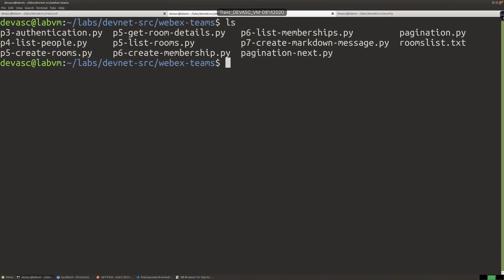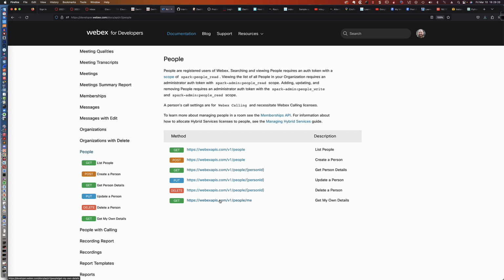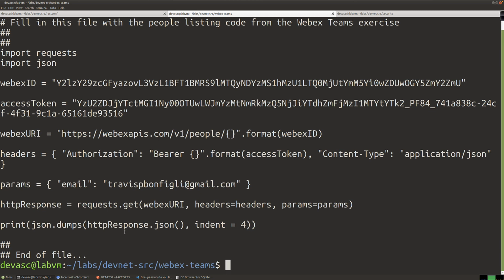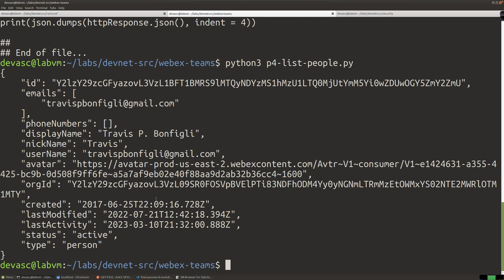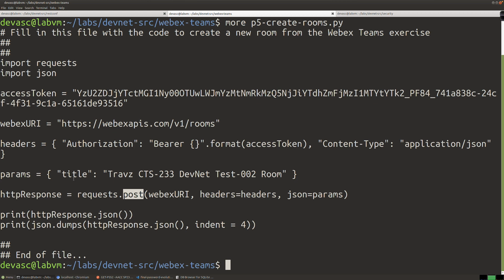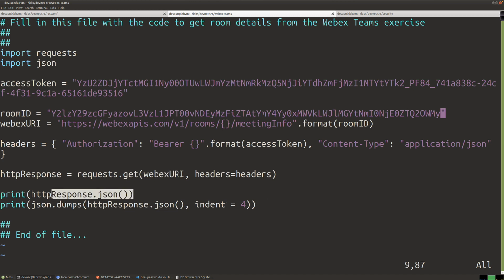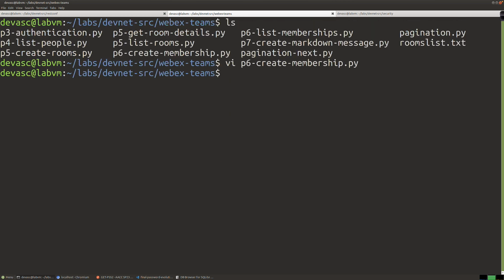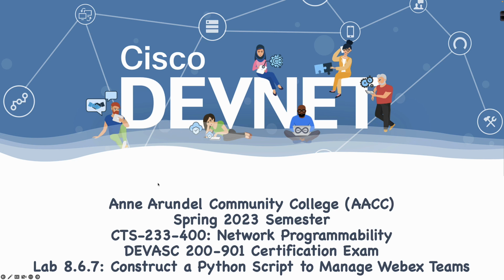AACC - Spring 2023 - CTS-233-400 - DEVASC 200-901: Lab 8.6.7 Construct Python Script to Manage Webex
In this video we take a look at the last lab from the course: Lab 8.6.7. You will learn how to create python scripts to manage just about all aspects of Webex Teams from where to find your Webex authorization/bearer token to testing your access token, to managing people and rooms in Webex and finally wrapping up the lab by adding individuals to your Webex rooms and sending automated messages...and you are doing ALL of this with Python script! Very cool stuff! Enjoy!